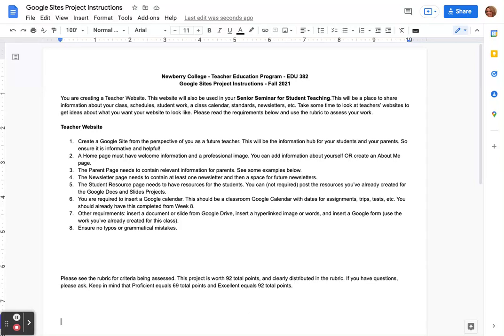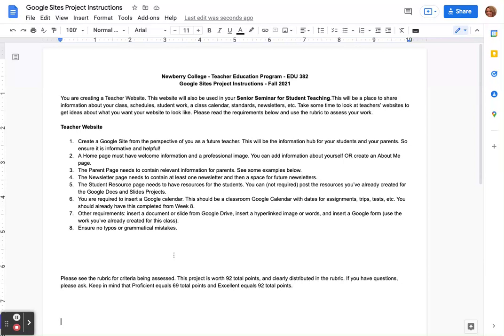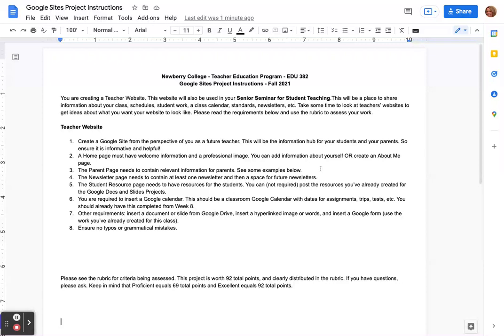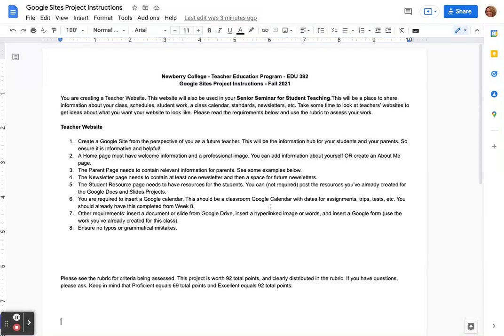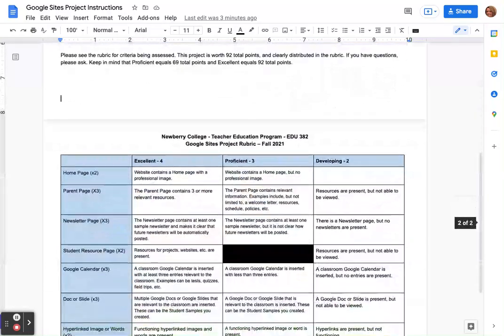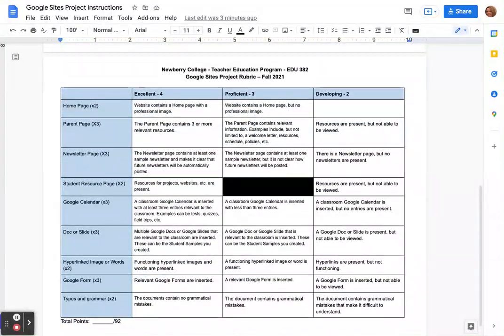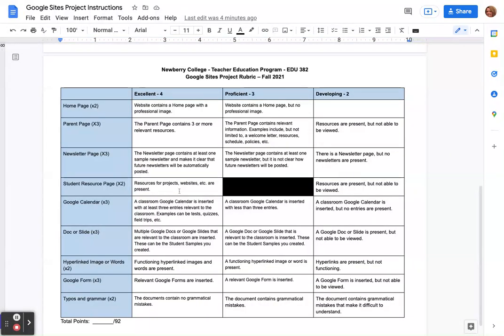Weeks 10 & 11 - Google Sites Project Instructions